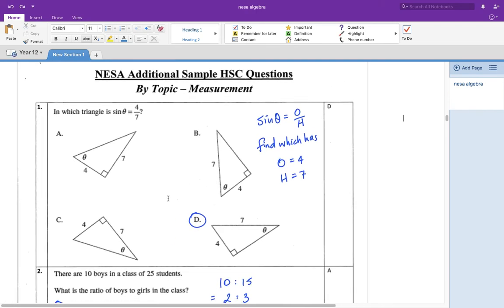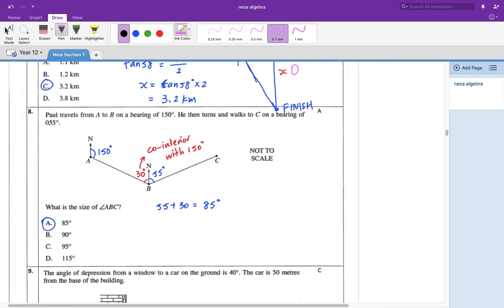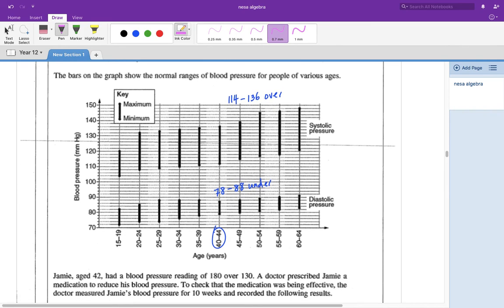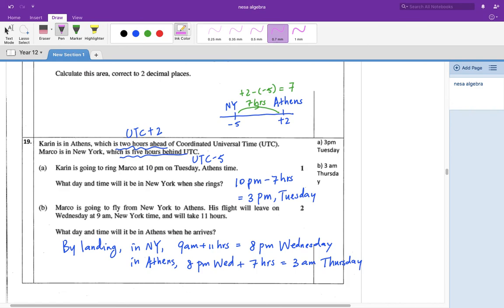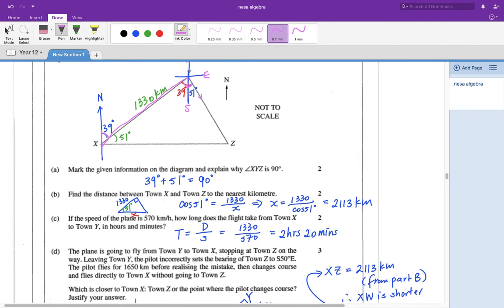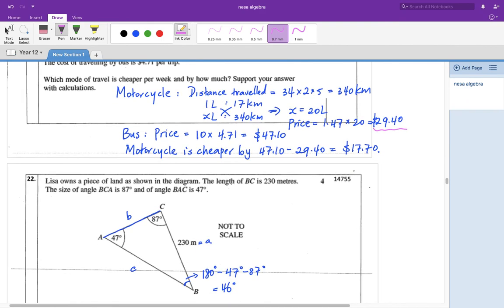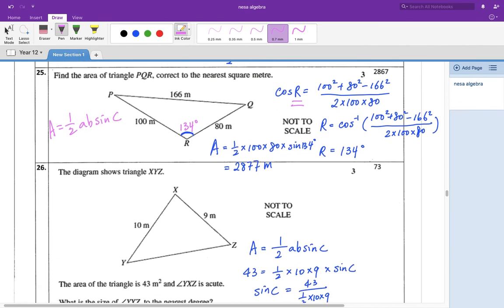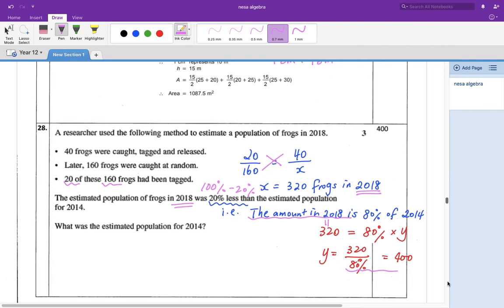Year 12 NESA Booklet - Measurement